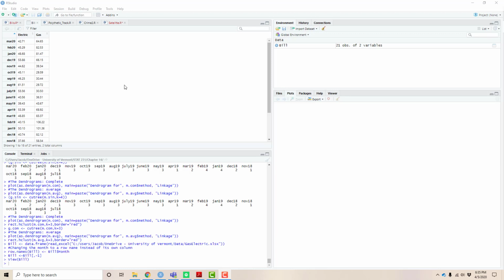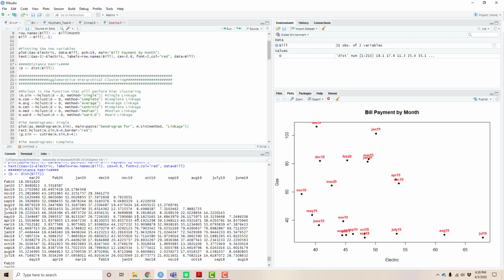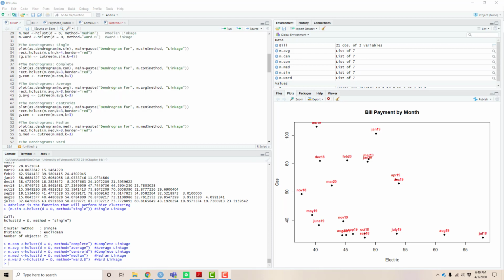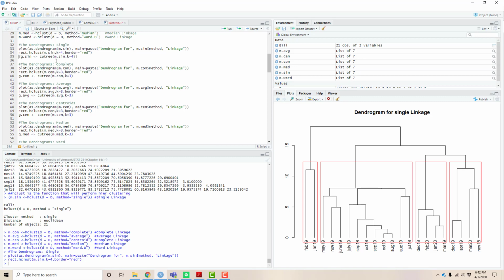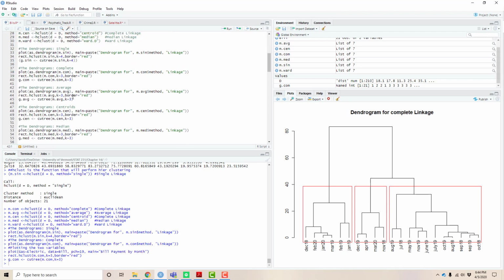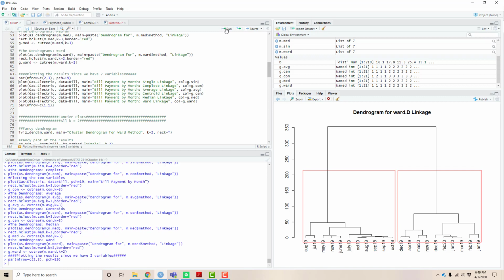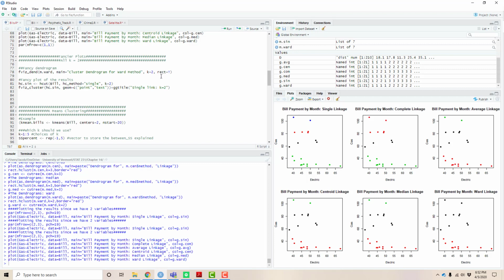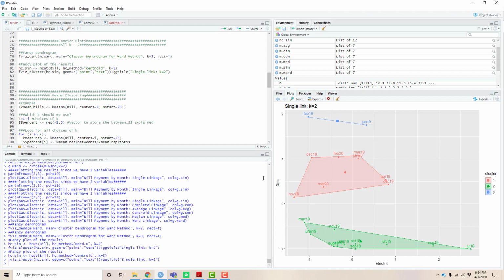Stat 223 - Ch 15: AHC for Bills Example